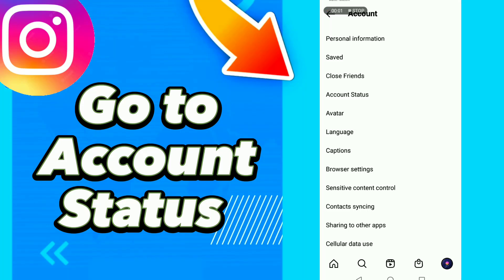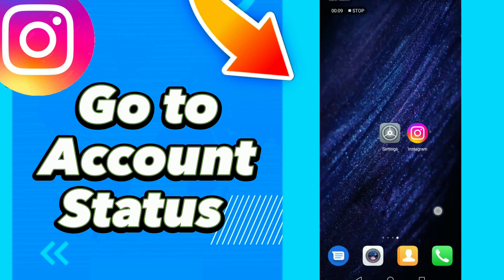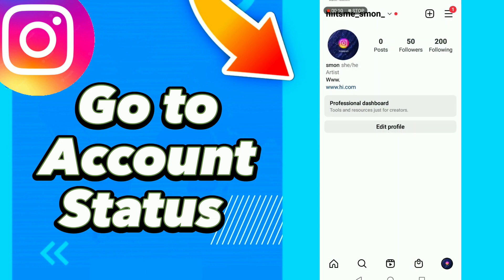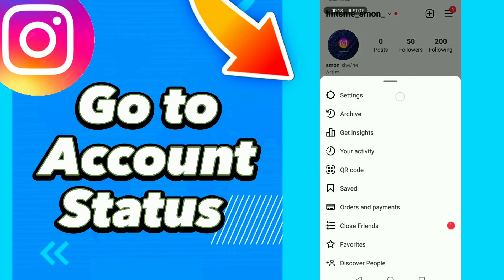how to Go to AccountStatus on Instagram